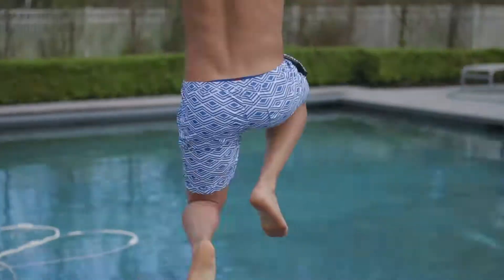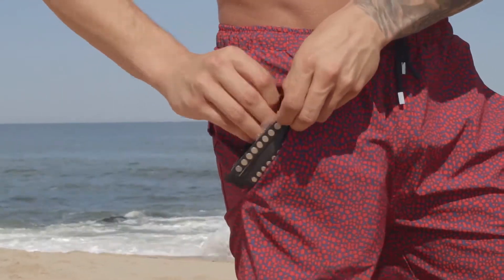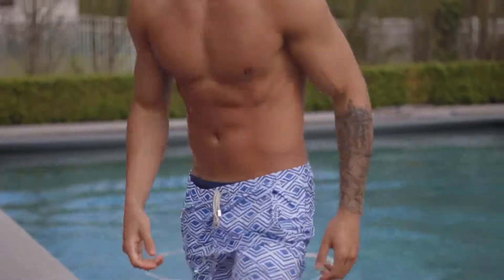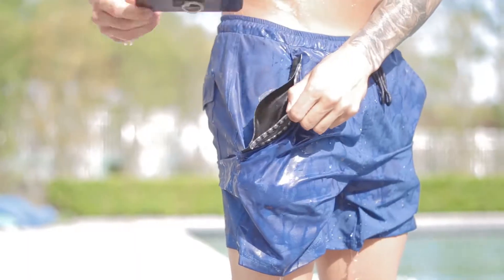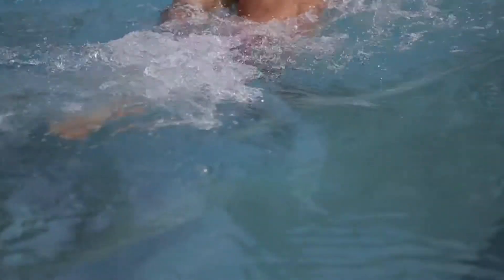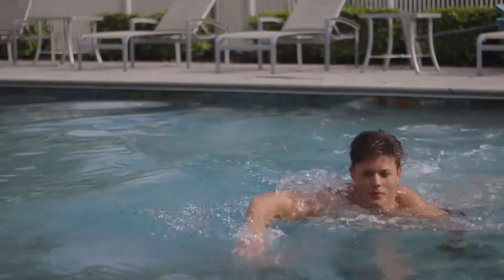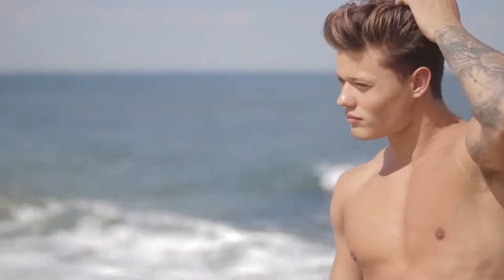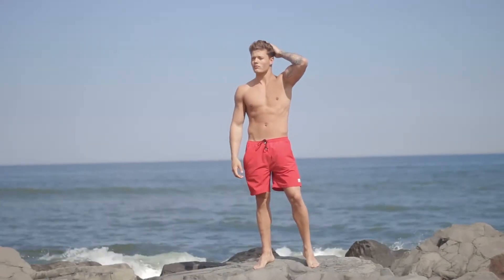HARMONQLO - Swim Shorts with a Water Proof Pocket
Introducing swim shorts with a built in waterproof pocket. The pocket seals closed automatically upon release using a patented neo-magnetic strip. It allows users to be able to go in the water with their phone or other valuables in their pocket. This will finally solve the issue of having no where safe to keep your belongings by a beach or public park.It's been tested to keep your phone safe up to 100 feet deep!